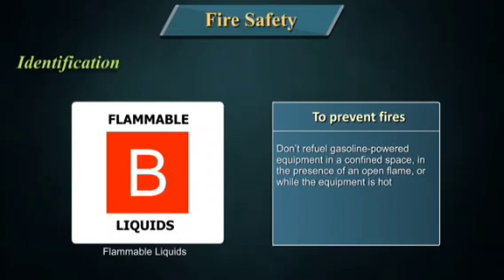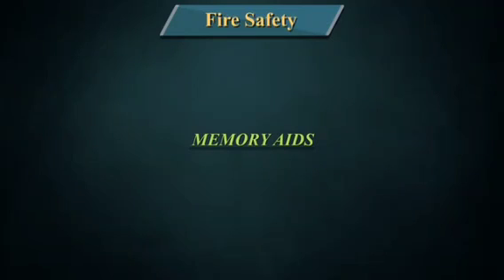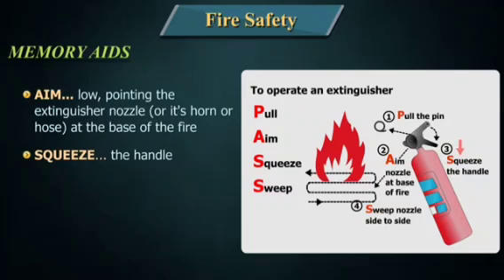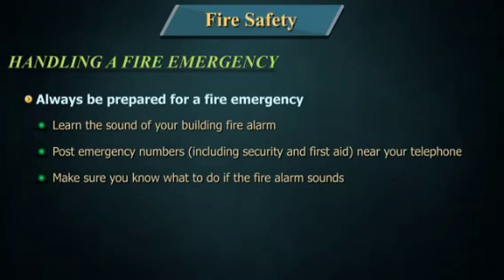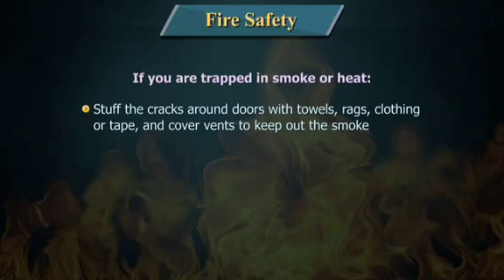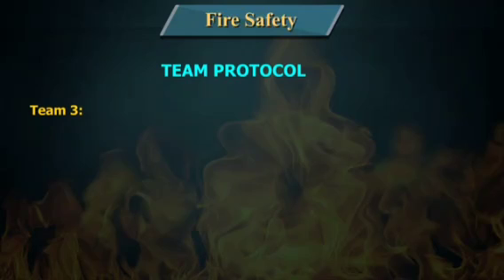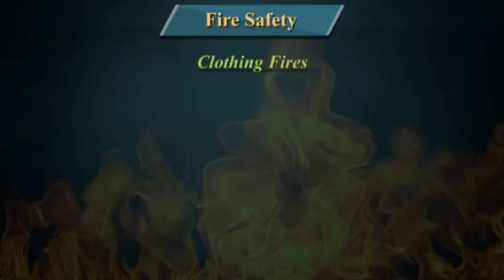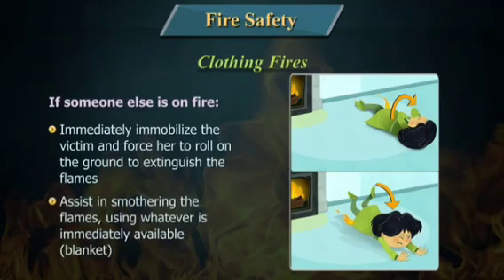Fire Safety of Laboratory Part 2